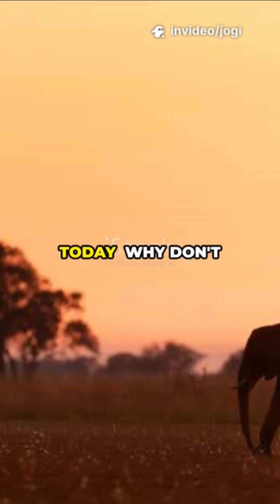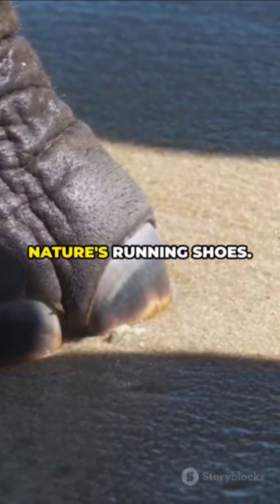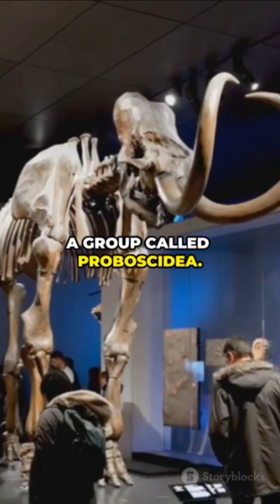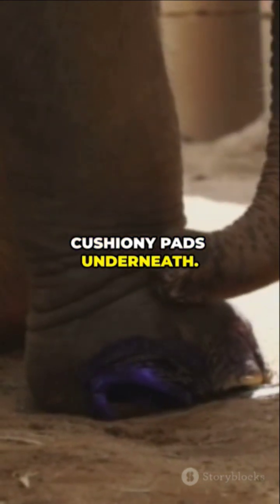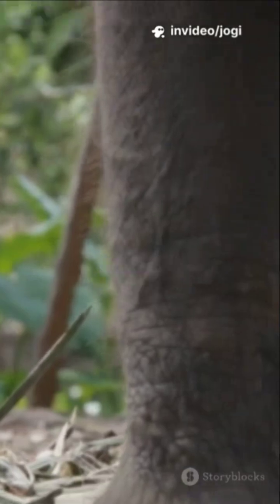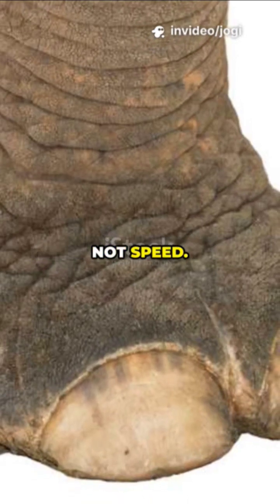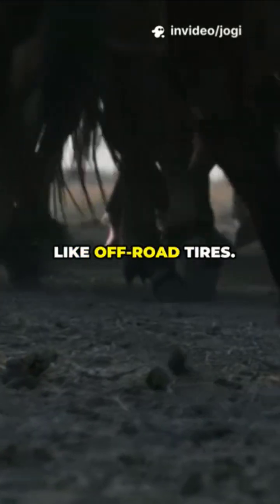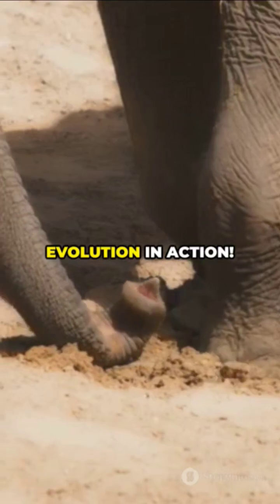why elephant don't have hoofes while others have?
Explore the fascinating world of zoology facts and animal adaptations as we delve into the unique characteristics of elephants, particularly their feet. Unlike many other ungulates, elephants do not have hooves, but instead possess a unique pad that allows them to move and interact with their environment in a distinct way. This veterinary animation explains the evolutionary reasons behind this difference, highlighting the remarkable elephant anatomy and natural history that sets them apart from other wild animals. By examining the elephant tongue, elephant feet, and other pachyderm features, we can gain a deeper understanding of the intricate processes that have shaped the evolution of these magnificent creatures. Join us on a journey through the realm of viral science videos and wildlife documentary-style storytelling as we uncover the secrets of elephant evolution and the remarkable adaptations that have allowed them to thrive. From the perspective of a wildlife biologist, we will compare and contrast the characteristics of elephants with those of other ungulates, exploring the differences between hoof and pad, and the implications of these distinctions for our understanding of mammal evolution and species differences. Discover the fascinating story of elephant biology and the remarkable ai animal art that brings their world to life, and learn about the incredible diversity of life on our planet, from the unique elephants that roam our savannas to the intricate web of relationships that binds all living creatures together.